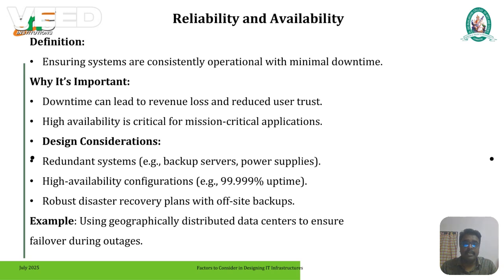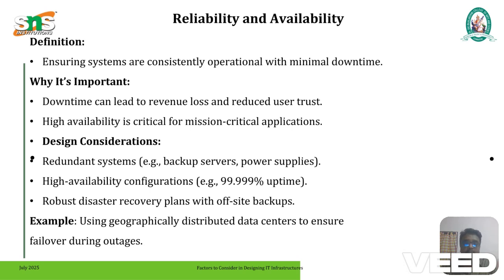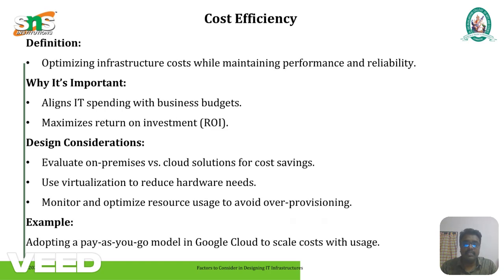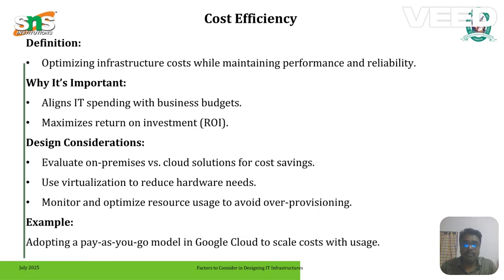FACTORS IN DESIGNING IT INFRASTRUCTURE | IT INFRASTRUCTURE MANAGEMENT OPERATIONS | SNS INSTITUTIONS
Designing an effective IT infrastructure requires careful consideration of several key factors to ensure scalability, security, and efficiency. First, business requirements drive the design, aligning infrastructure with organizational goals, workload demands, and application needs. Assessing current and future capacity ensures the system supports growth without over-provisioning.

Scalability and flexibility are critical to accommodate evolving technologies and increasing data volumes. Cloud-based or hybrid solutions often provide adaptability, while on-premises setups may suit specific compliance needs. Performance is another factor, requiring optimized hardware, network bandwidth, and low-latency configurations to meet user expectations and application demands.

Security is paramount, incorporating robust measures like firewalls, encryption, and access controls to protect against cyber threats. Compliance with regulations (e.g., GDPR, HIPAA) must also be ensured. Reliability and redundancy minimize downtime through backup systems, failover mechanisms, and disaster recovery plans.

Cost efficiency balances performance with budget constraints, evaluating total cost of ownership (TCO) for hardware, software, and maintenance. Interoperability ensures seamless integration with existing systems and third-party services, avoiding vendor lock-in. Sustainability focuses on energy-efficient hardware and data center practices to reduce environmental impact.

Finally, manageability simplifies operations through automation, monitoring tools, and centralized management. Engaging stakeholders, including IT teams and end-users, ensures the design meets practical needs while supporting long-term strategic objectives.